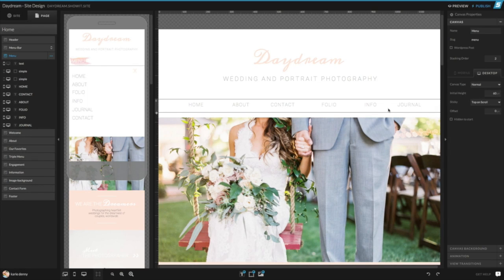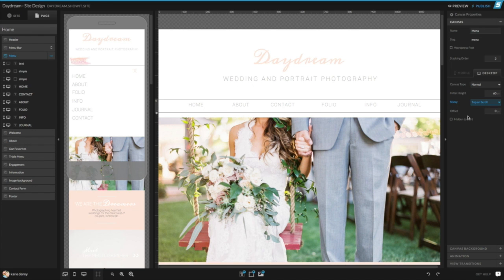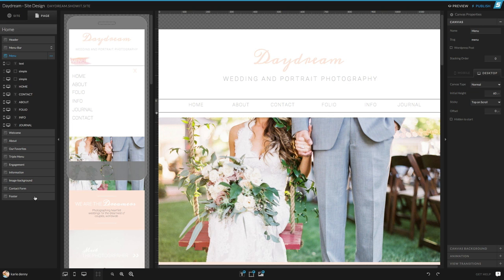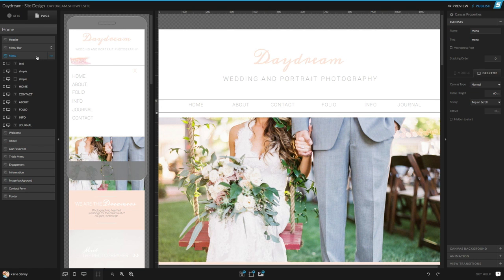How to Create a Sticky Menu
How to create a menu that stays at the top of your page as you scroll down